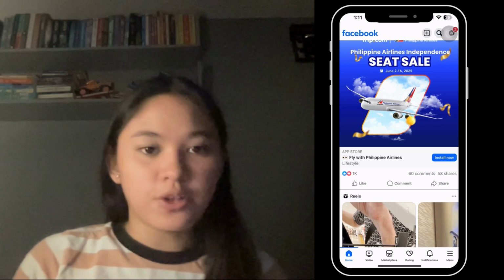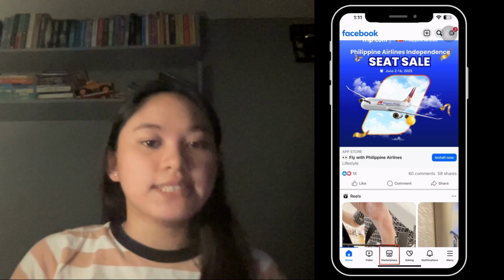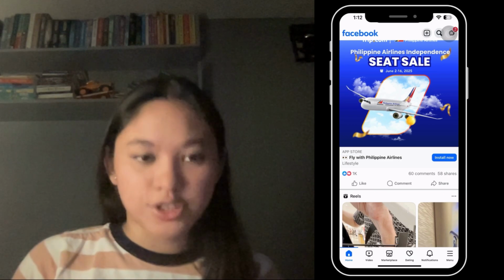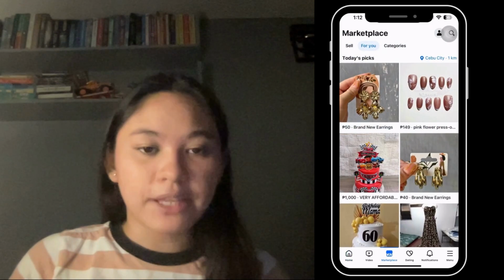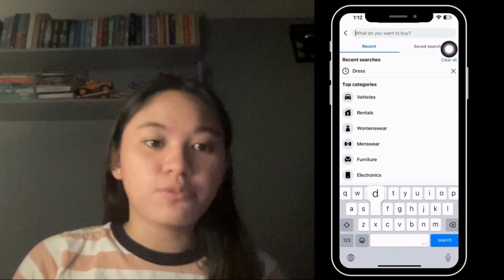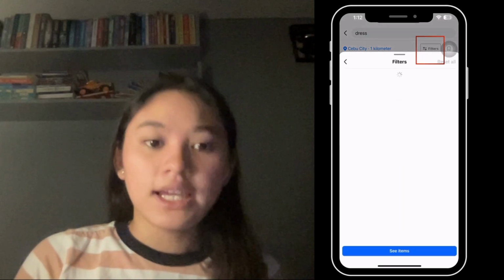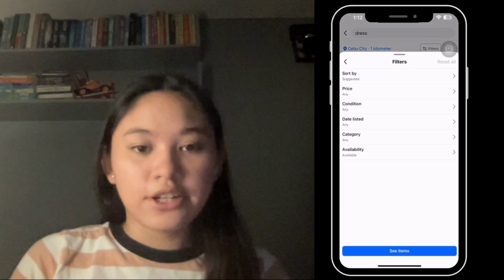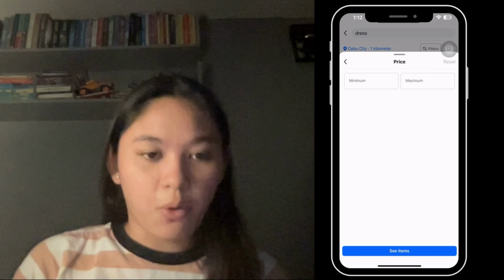How to do Facebook Marketplace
Learn how to use Facebook Marketplace to buy and sell items easily! In this quick tutorial, I’ll show you how to browse listings, apply filters, and post your own items for sale using the Facebook app. Perfect for beginners in 2025!

What You'll Learn:
* How to use Facebook Marketplace on mobile
* How to search and filter items
* How to sell on Facebook Marketplace
* Step-by-step guide to creating a listing